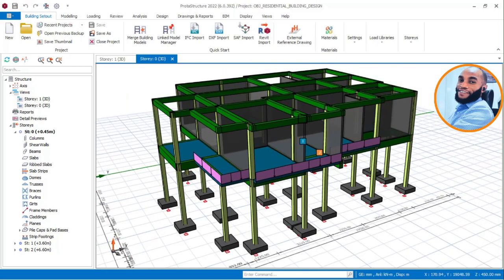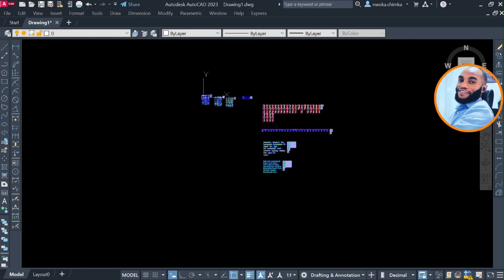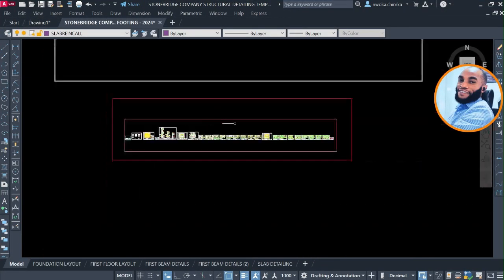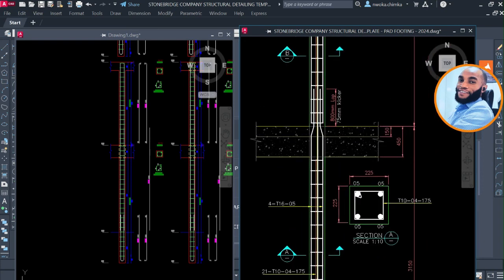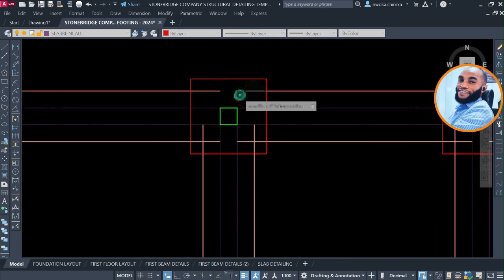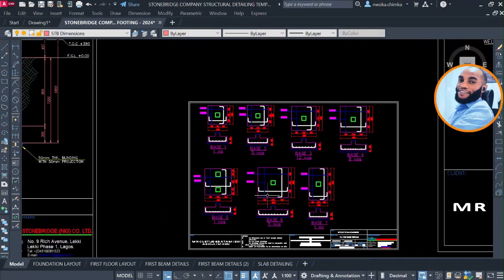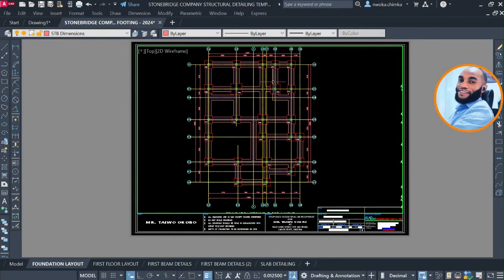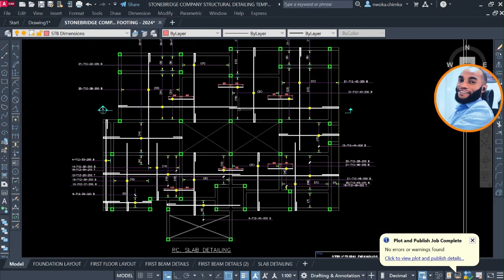Protastructure 2022 Structural Detailing in Civil Engineering using Stonebridge Detailing Template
In this video, you will learn how to perform protastructure structural detailing using stonebridge detailing template 2024 version.

👉 This is a Customize Structural Detailing Template used after Protastructure, Staadpro, Orion CSC and Steel Detailing Template.

- Next Bonus:
In my next video i will:
1) Design and Detail to ACI Code in Prota structure and autoCAD
2) Design and Detail to Eurocode in Protastructure